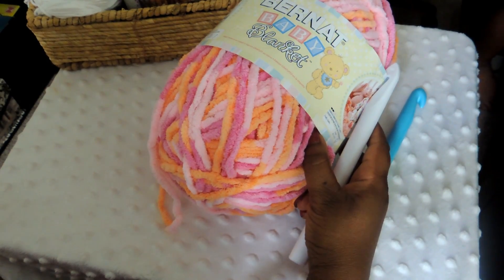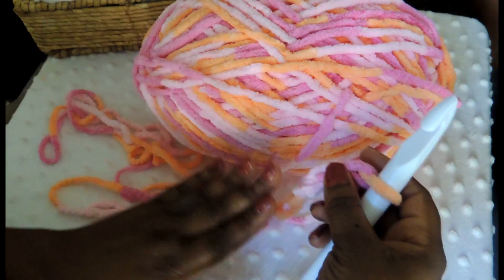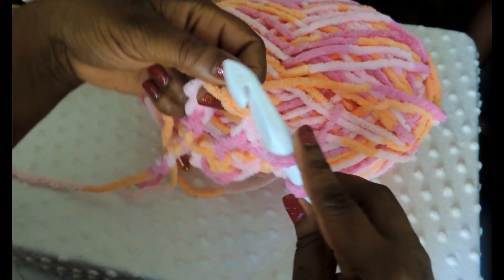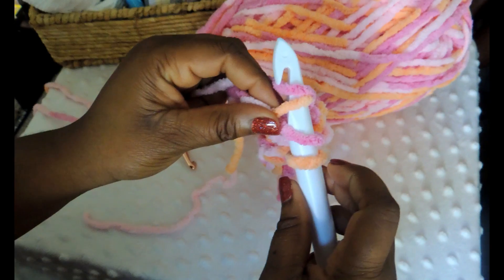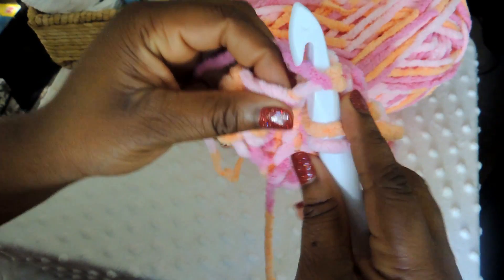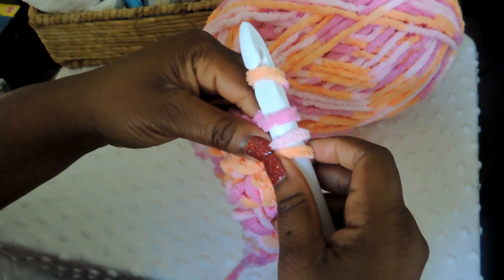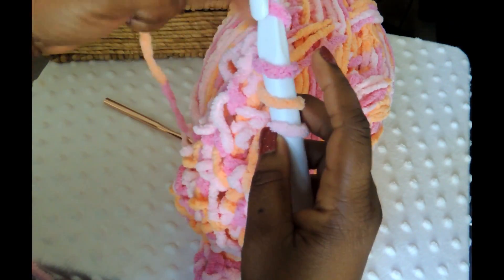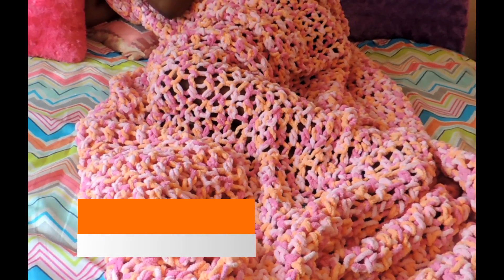Crochet Blanket for Beginners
This is a fun and easy blanket for a child or a nice throw for an adult. This blanket uses 4 balls of the Bernat Baby Yarn. (The Largest Balls) The Bernat Baby Yarn is a bulky, chenille type yarn and it is really  soft and cozy. This blanket is beginner friendly and the steps in this video will help you create the easy crocheted blanket. Blanket size 59x60

You will need to get the big ball of yarn, 300g, 10.5 oz, 258 yards, 234 m. Size Q Hook 16mm

Keep in mind this blanket can be customized by just changing the initial foundation change.